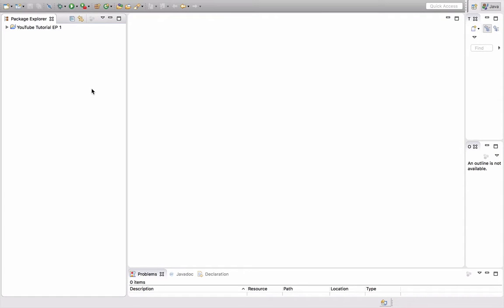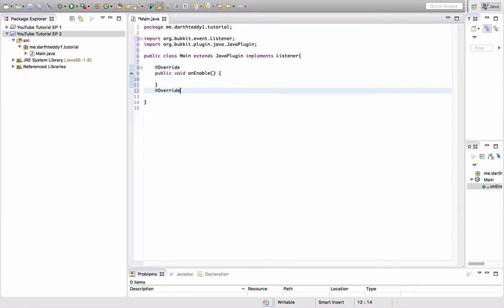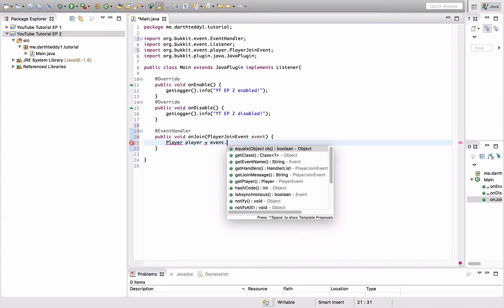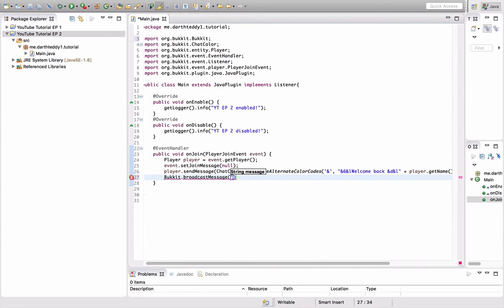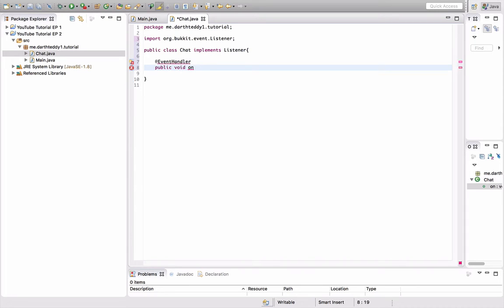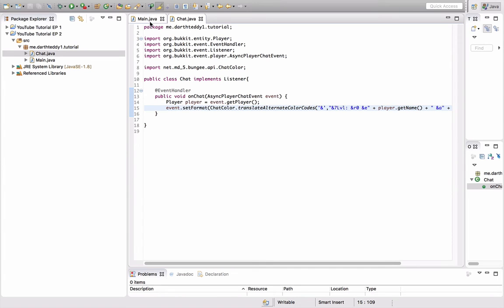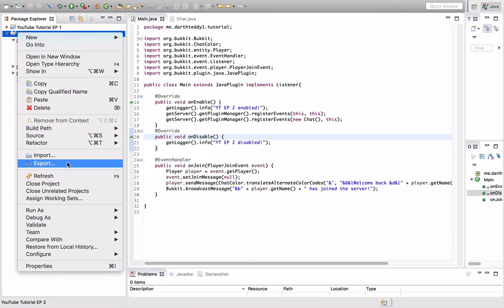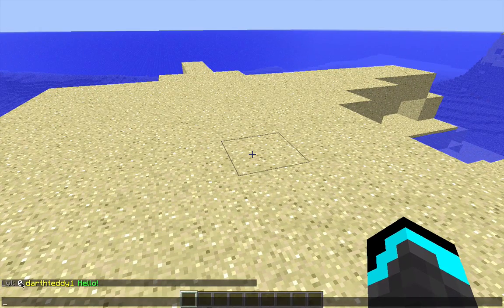Code a Spigot/Bukkit minecraft plugin -=- Coding Tutorial EP 2 | Listeners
In this episode, we focus on listeners, the base for all those cool events you see in plugins!